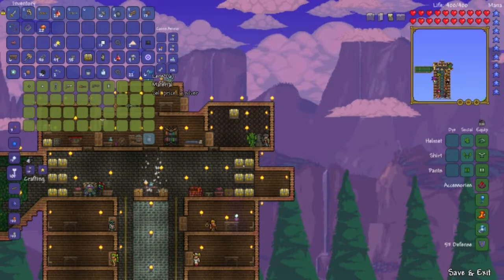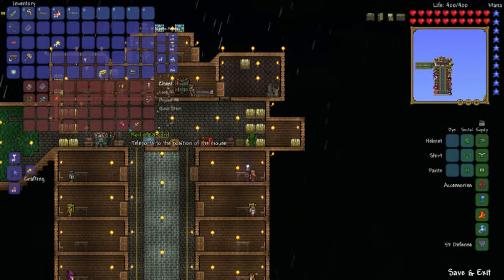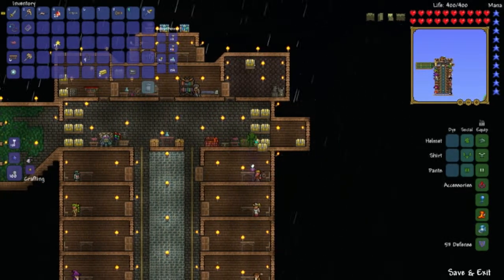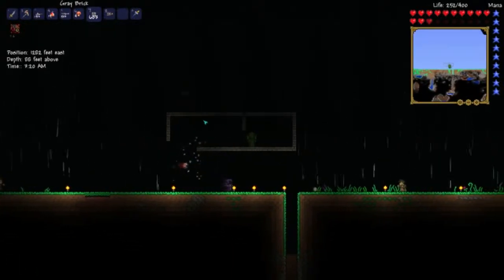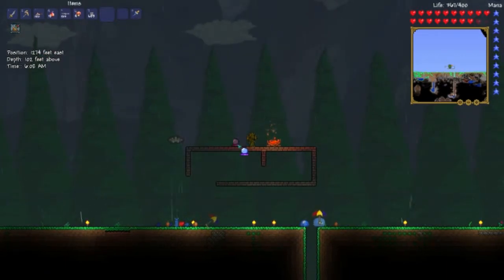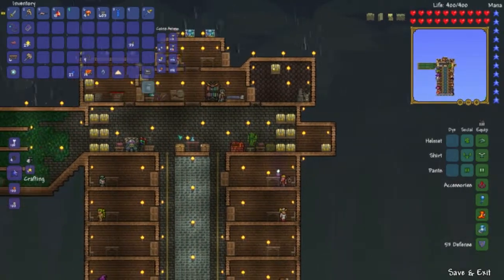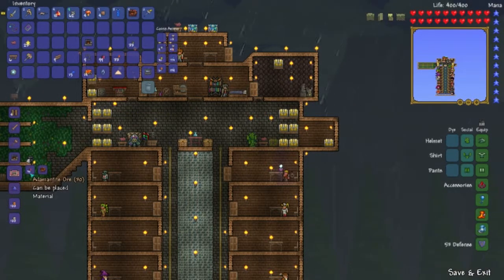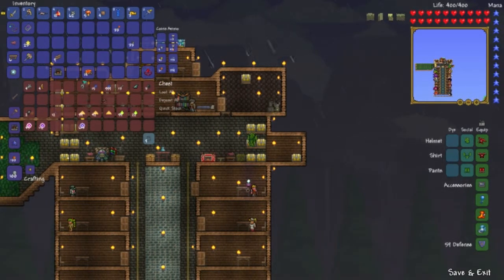Let's Play : Terraria : Ep 25 : MEGA-CRYSTAL-SHARK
This will be a full Let's Play and tutorial, i will be playing from the start all the way to the end of Hardmode, explaining and teaching you guys all i can and collecting and displaying everything i can.

Terraria is kind of like 2D minecraft and I love the fuck out of it, i have spent over 100 hours playing the game before even making the LP I'm so happy to be able to do a full LP for you guys,  be sure to shout at me in the comments for all the stuff i mess up and enjoy.